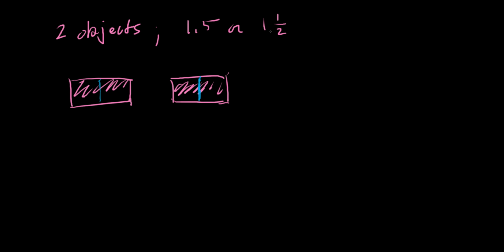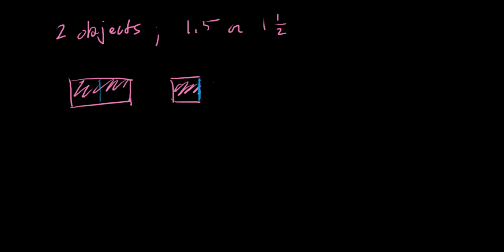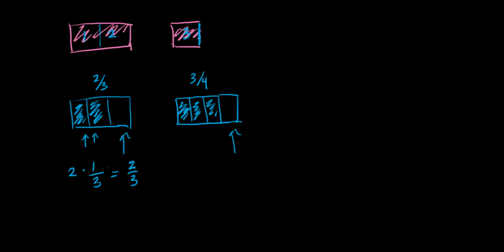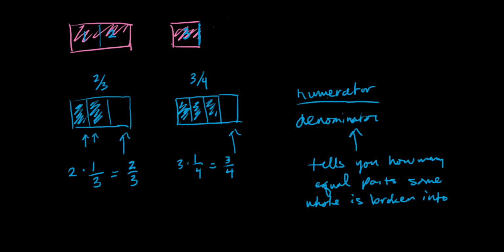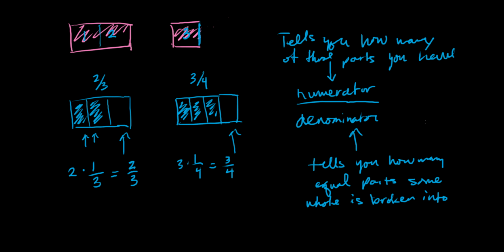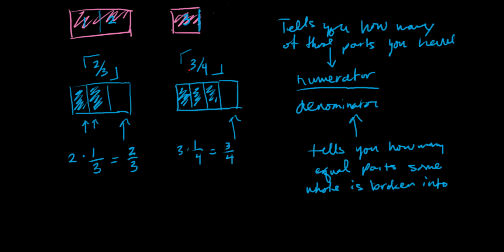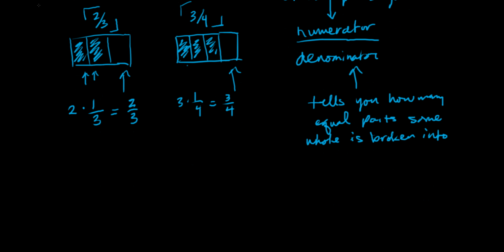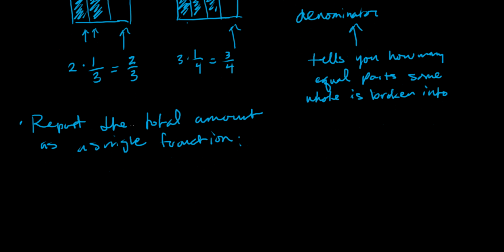Introduction to Fractions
In this video we are introduced to fractions, and how to think of them geometrically.